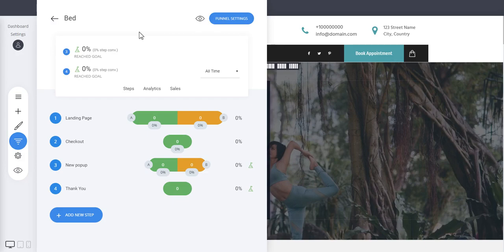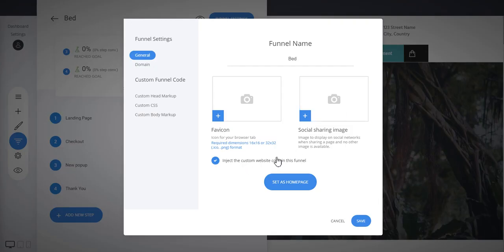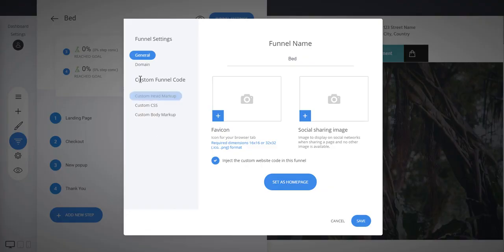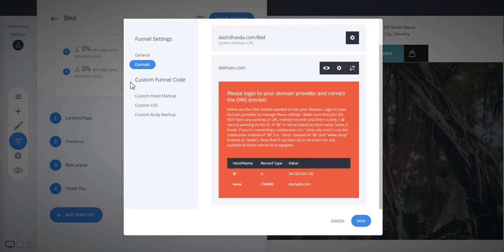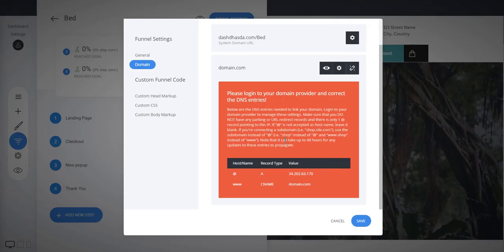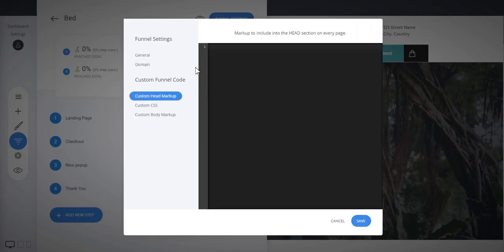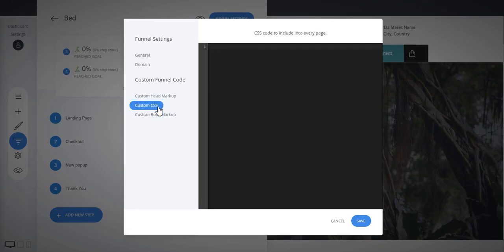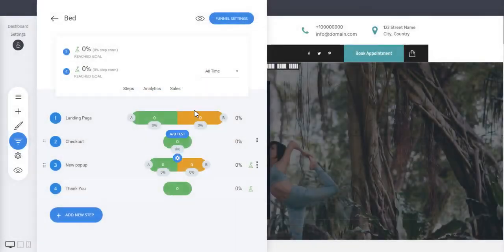How to Understand Your Funnel Settings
In this tutorial, you'll learn how to configure the key settings for your funnels in Noomu.

The video walks through the Funnel Settings panel, where you can customize important details such as the funnel name, favicon, and social sharing image. These elements help ensure your funnel looks professional when visitors open it in their browser or share it on social media.

You’ll also see how to set a funnel as your website homepage, which is especially useful if you want your site to begin with a focused landing page or if you plan to run A/B split tests on your homepage messaging.

The tutorial demonstrates how to connect a custom domain to your funnel. By adding the required DNS records at your domain provider, you can point your domain directly to your funnel so visitors access it through your own branded web address.

In addition, the video explains how to add custom tracking or integrations by inserting scripts into the funnel’s head or body markup areas. This allows you to connect tools such as analytics platforms, tracking pixels, or other third-party services.

Finally, you’ll see how to apply custom CSS if you want to further style or customize the design of a specific funnel.

Watch the full tutorial to learn how to configure your funnel settings so your funnels look professional, connect to your domain, and integrate with the tools you use to track and grow your business.